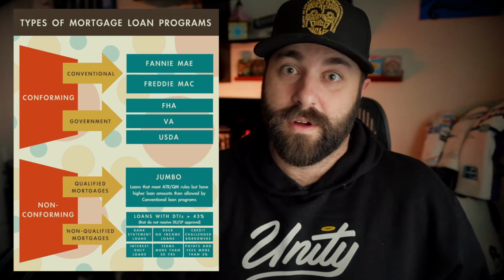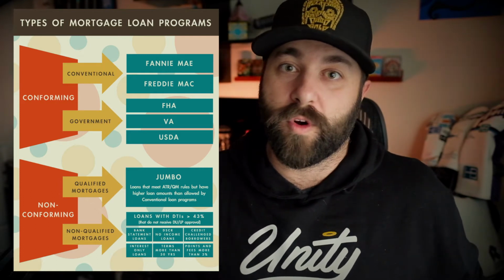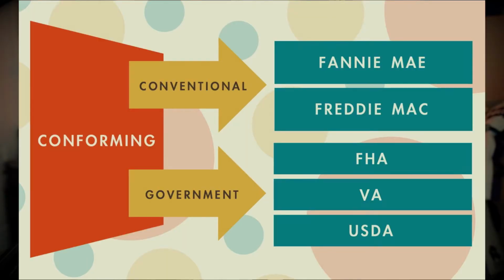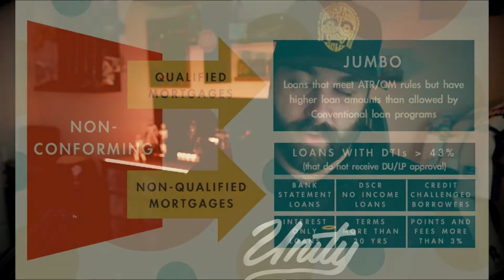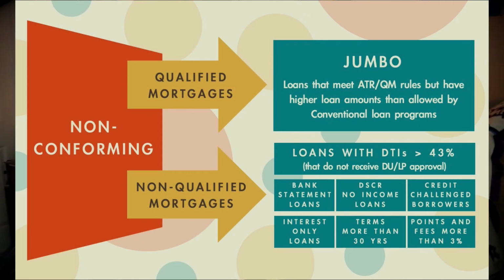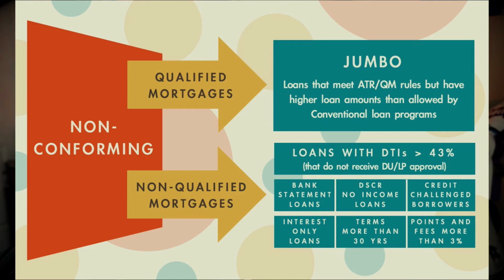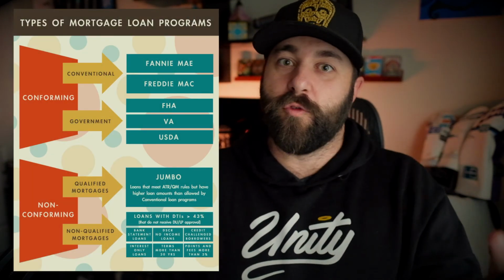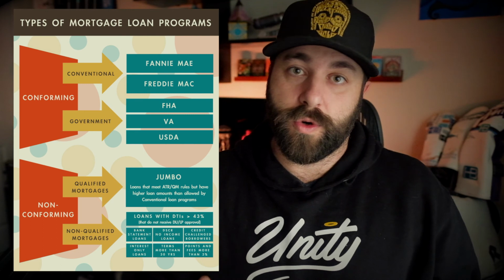Mortgage 101 - All the Different Types of Mortgage Loan Programs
The title says it all for this one.

Let's look at a high-level overview of the different types of Mortgage Loan Programs.